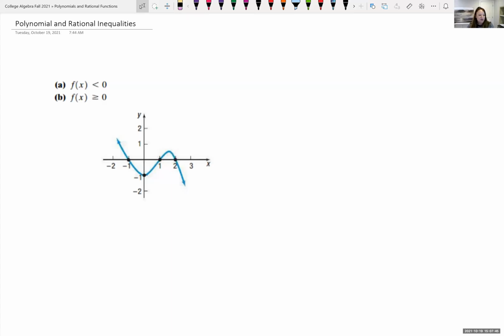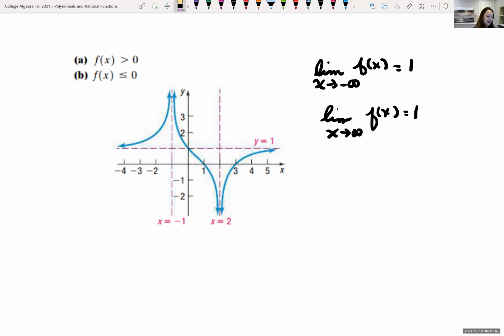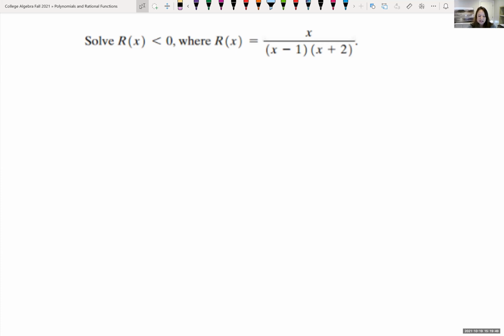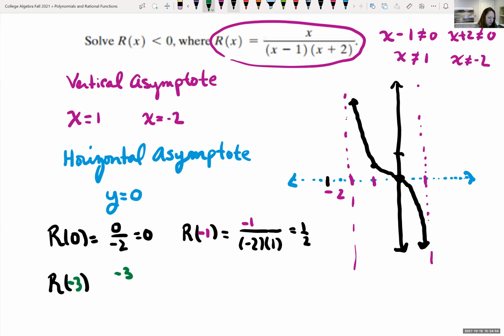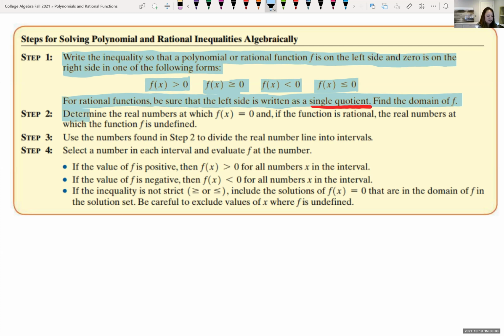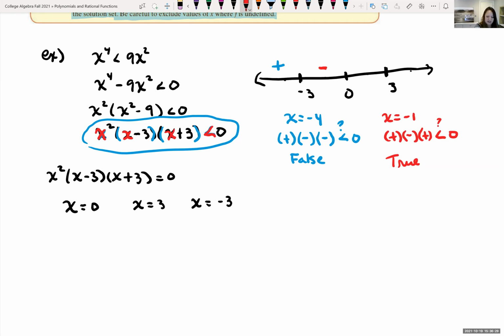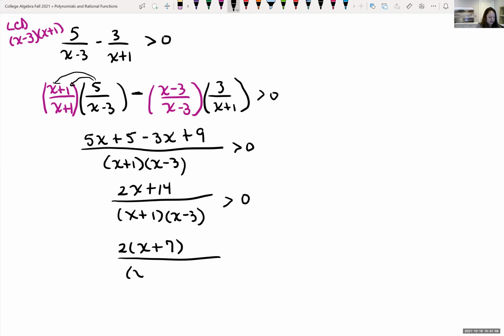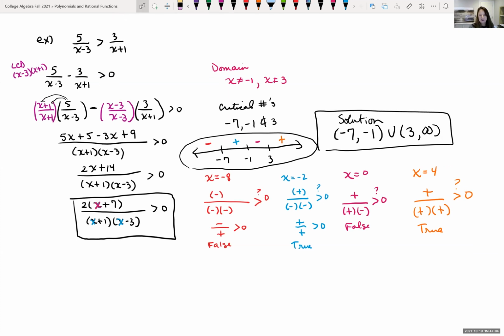Solving Polynomial and Rational Inequalities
In this video we solve Polynomial and Rational Inequalities by Looking at the Graph and solving Algebraically.